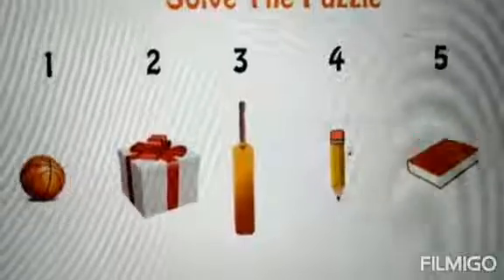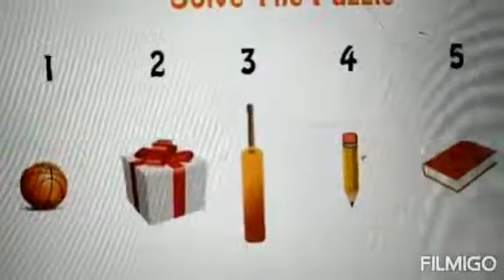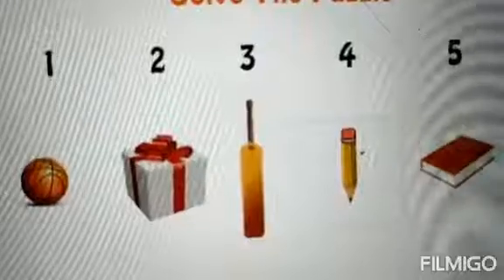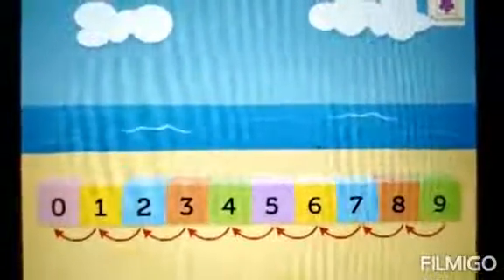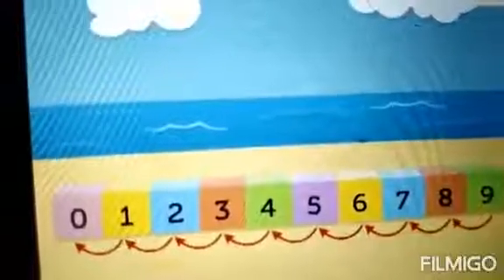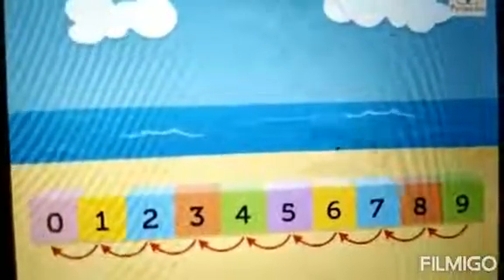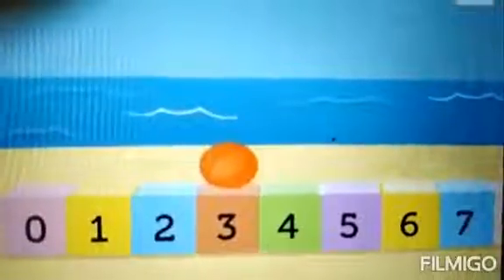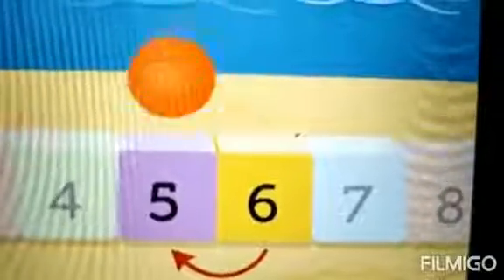MONT-2 What Comes Before